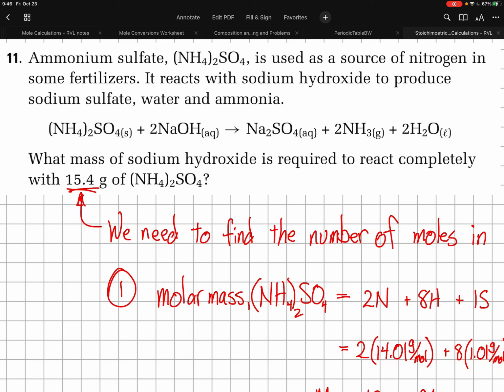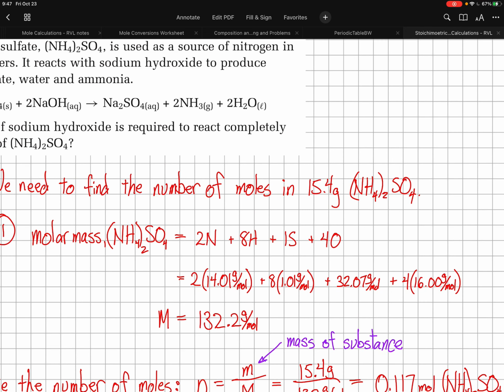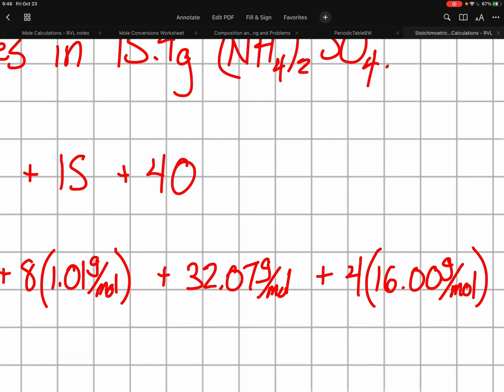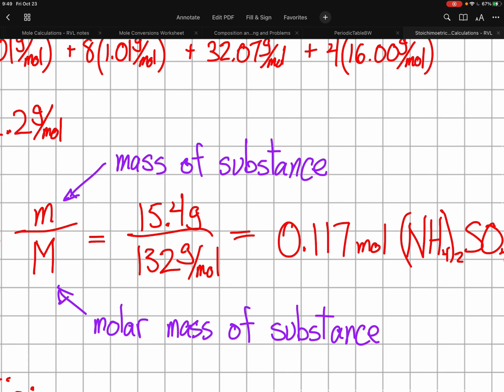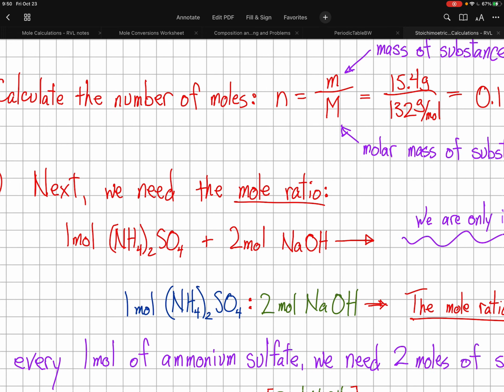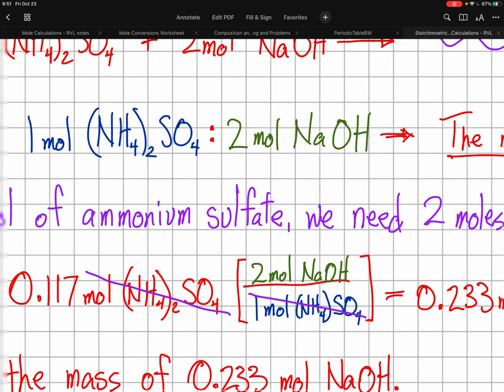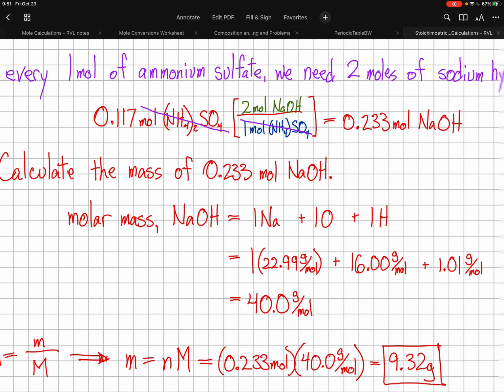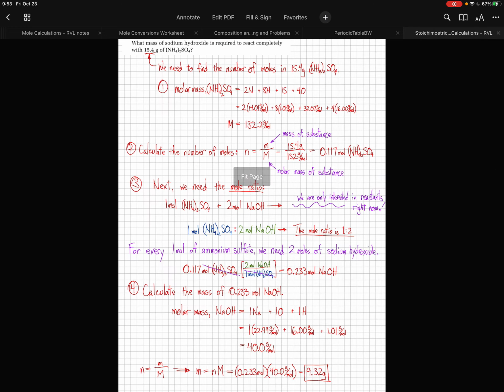G10 Chemistry - Stoichiometry Example Calculation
In this video, Mr. Van Loh walks students through an example calculation for when we know the mass of one reactant and want to find the masses of the other reactants. The reactants in this calculation are ammonium sulfate and sodium hydroxide.